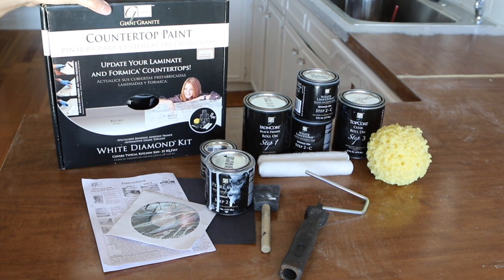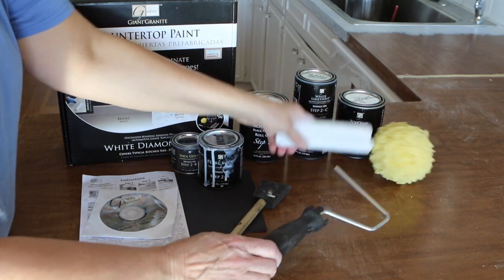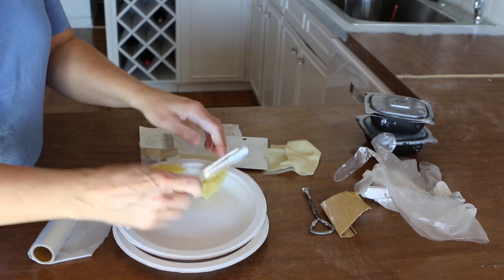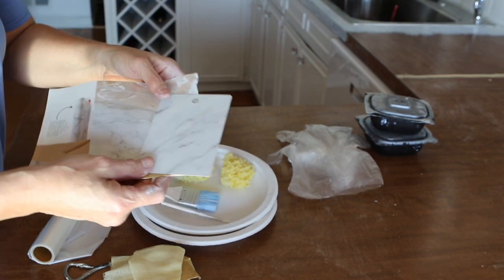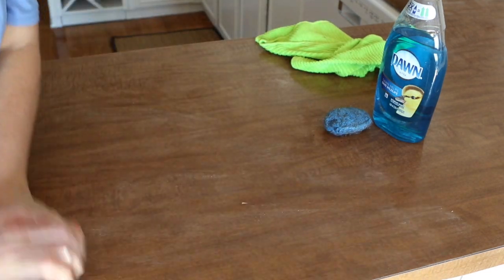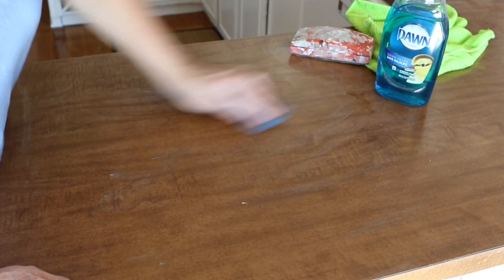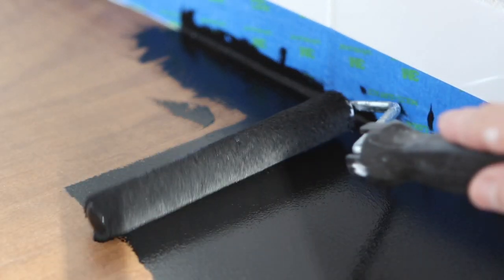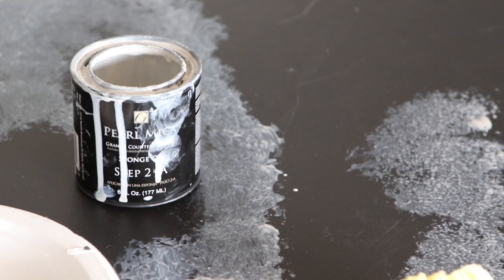How to Paint a Kitchen Counter to Look Like Carrara Marble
How to paint a counter to look like marble using a Giani Countertop Paint Kit. For more step-by-step photos and detailed instructions check out blog post on In My Own Style, here: